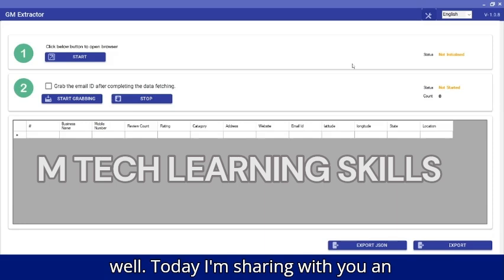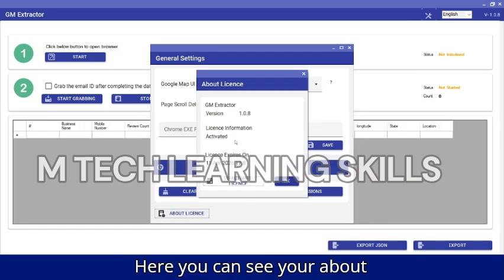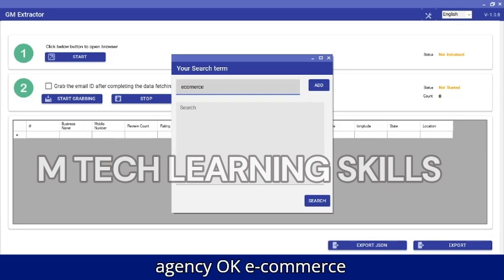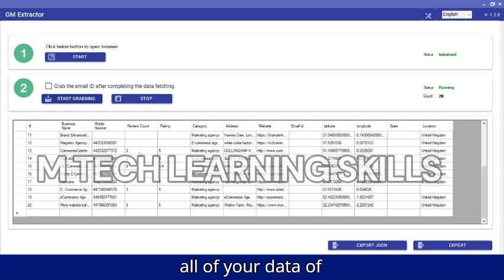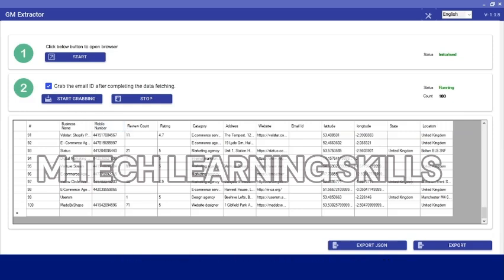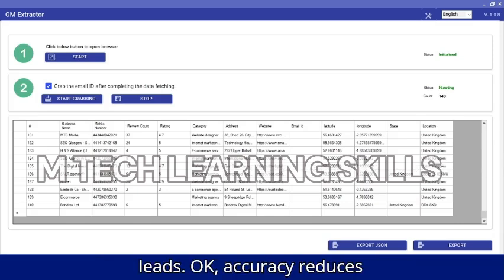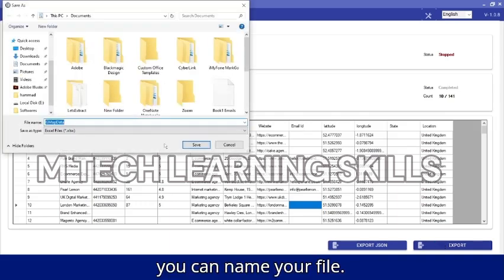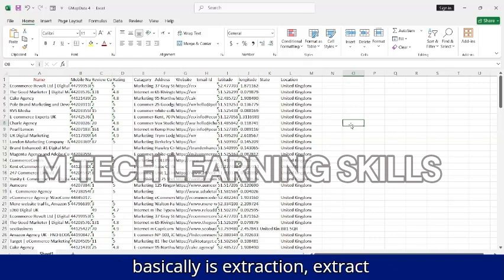GM Extractor Software | Boost Your Lead Generation & Marketing | How To Use GM Extractor Software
🚀 GM Extractor Software | Boost Your Lead Generation & Marketing Efficiency!

Welcome to the official demo of GM Extractor Software – the ultimate tool designed to streamline your data extraction and lead generation process from Gmail and other Google services.

🔍 What is GM Extractor?
Whether you're a digital marketer, sales professional, or business owner, this tool will help you grow your contact list effortlessly.

🔄 Automate Data Collection from Gmail

🧹 Clean, Organize, and Export Data with One Click

💼 Perfect for Marketers, Freelancers & Businesses

🔐 Safe, Secure, and User-Friendly Interface

📈 Improve Your Outreach and Conversion Rates

🎯 Why Choose GM Extractor?
It’s designed for efficiency, simplicity, and results. Whether you're running cold email campaigns, building a prospect list, or managing client communication, GM Extractor is your productivity booster!